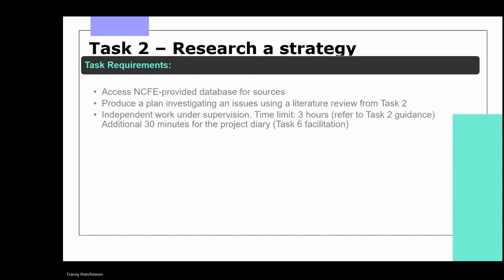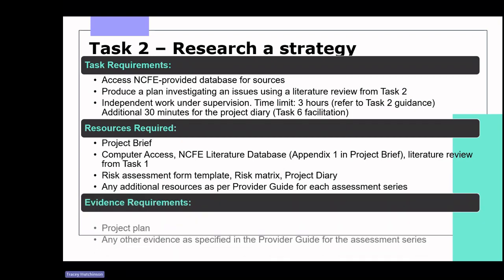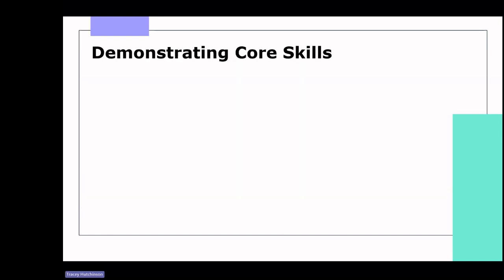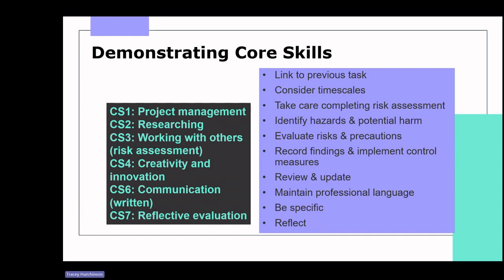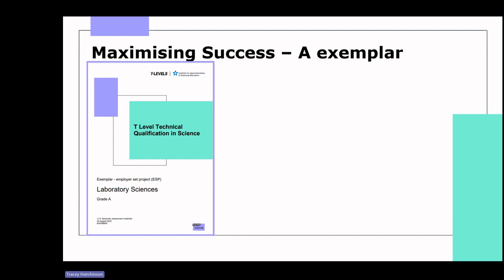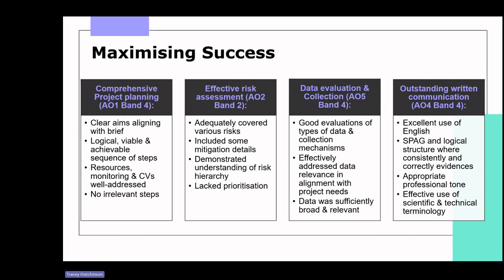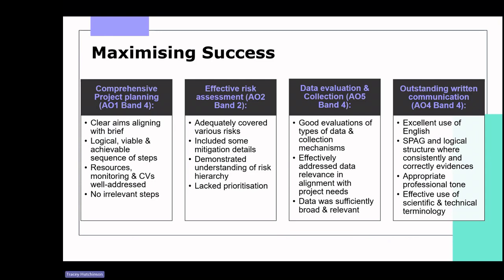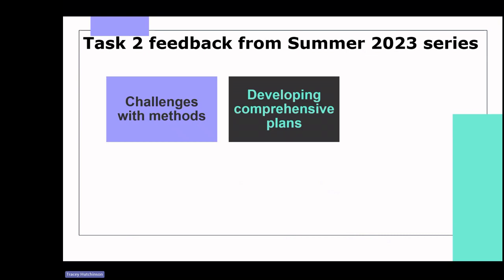T Level Science Core Assessment: Employer Set Project (ESP) Plan a project